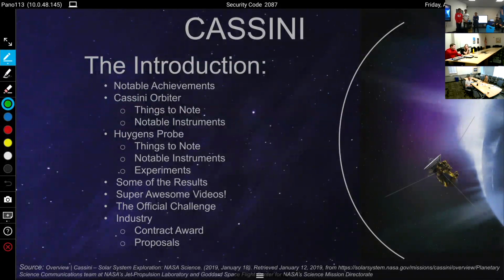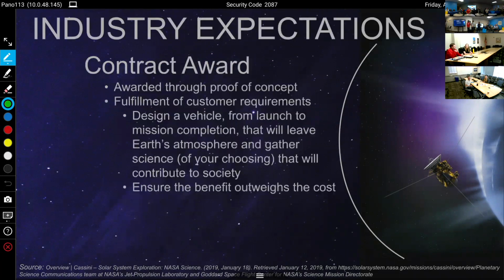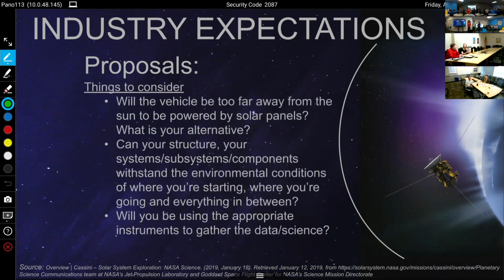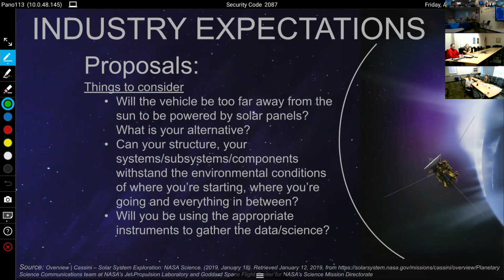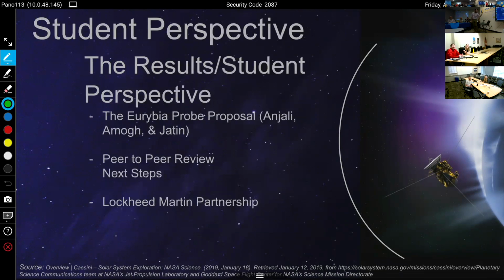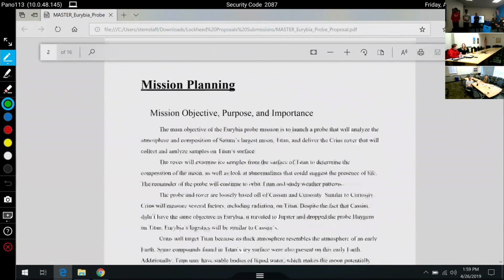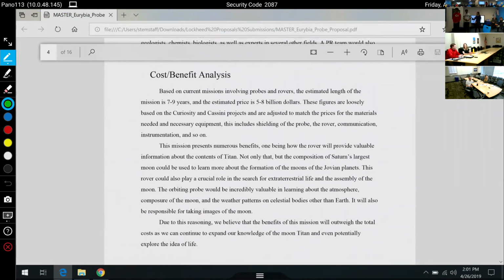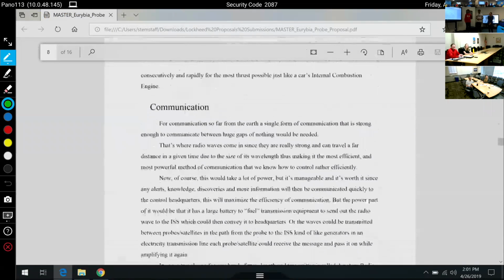Cassini Challenge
Dr. Clapp's Class Challenge from Lockheed Martin.